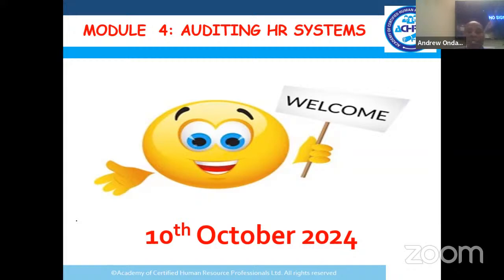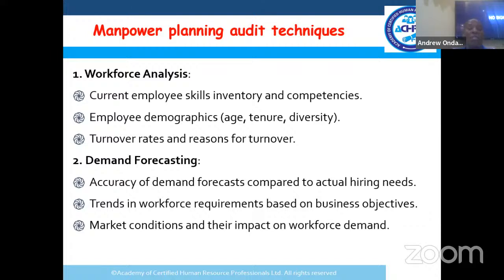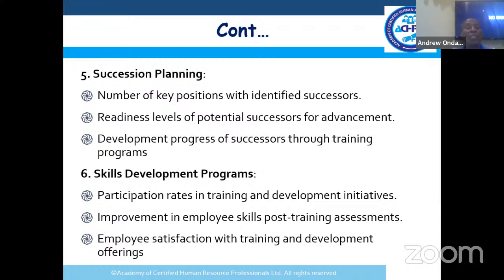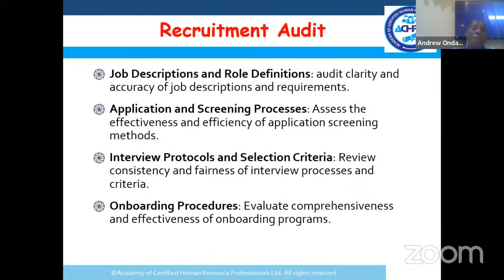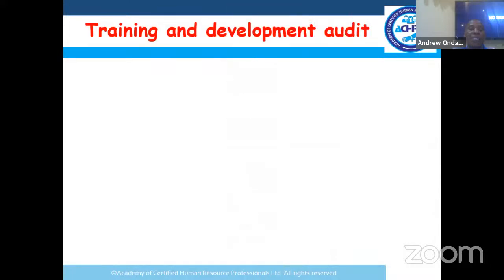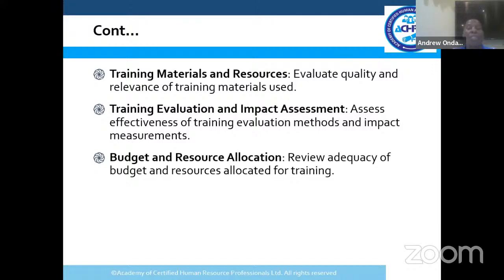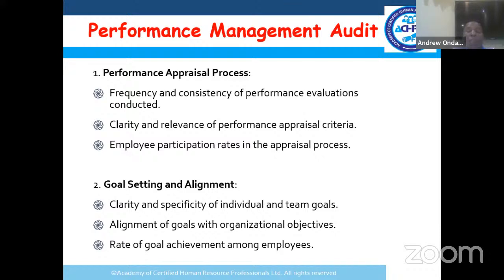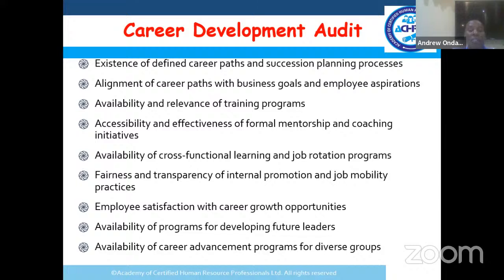Auditing HR Systems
Overview
This session focuses on auditing various HR systems, such as recruitment, performance management, and career development.

Objectives
 - Audit key HR systems and processes.
 - Identify areas for improvement.
 - Ensure alignment with organizational goals.